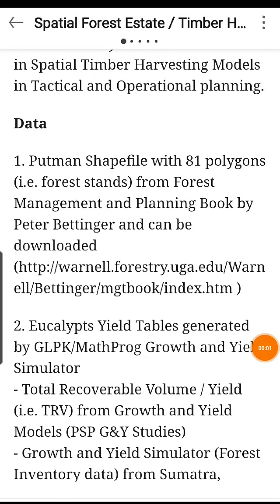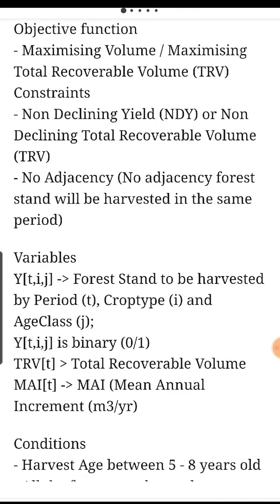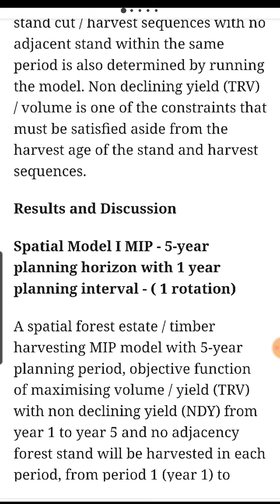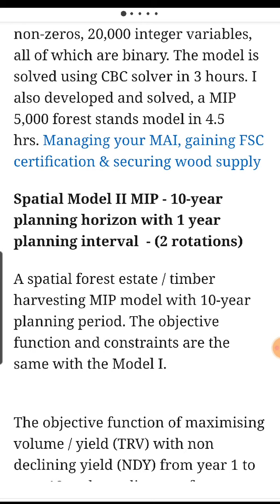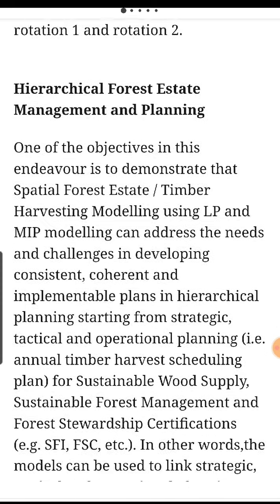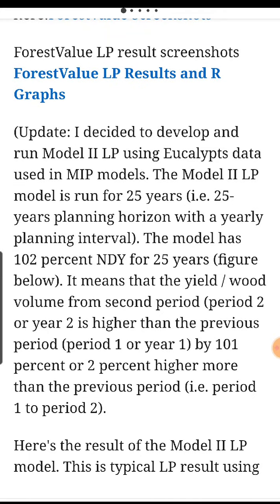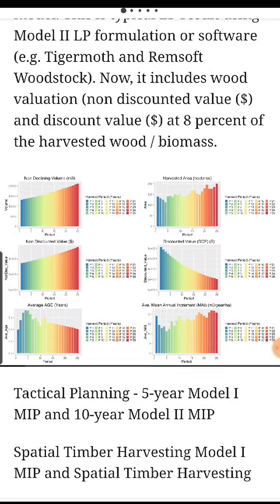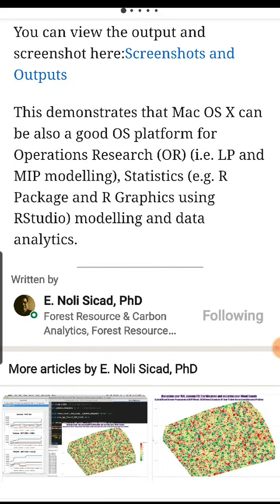Continuation of (Spatial Forest Estate) by FRCAX